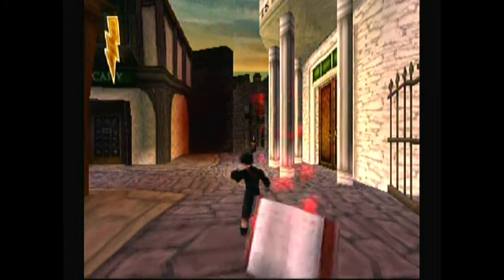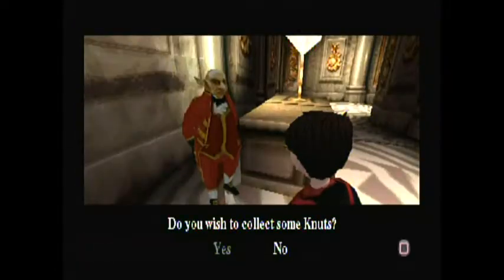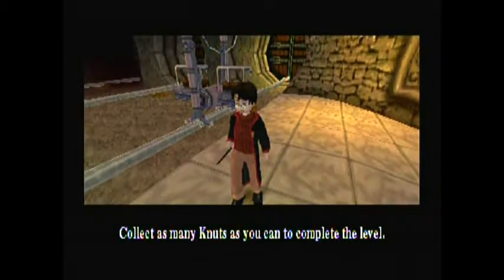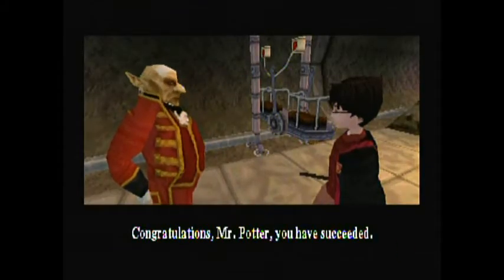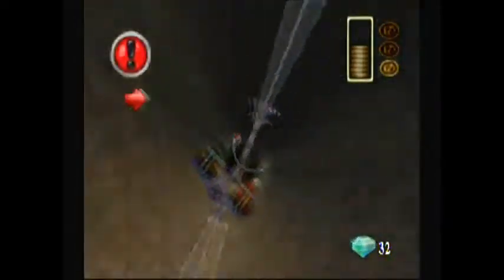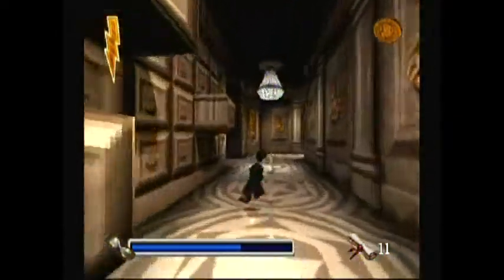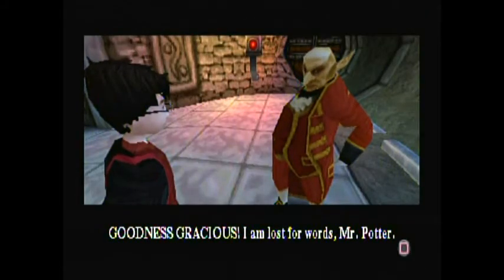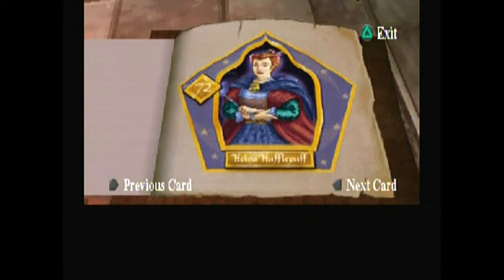Harry Potter and the Sorcerer's Stone Walkthrough PS1 Part 10: Mine Cart Rides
To buy parts of the dragon tonic, we'll have to take a ride on the mine cart to collect some bronze knuts, silver sickles, and golden galleons.